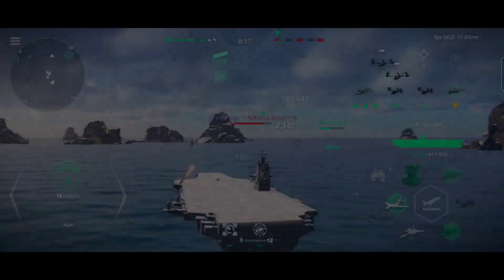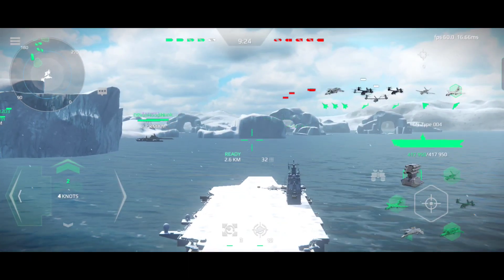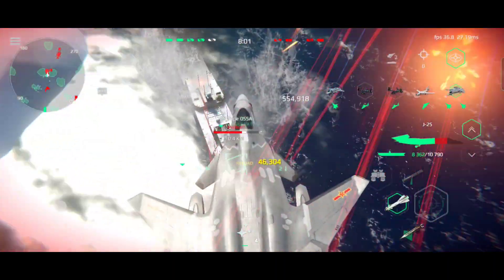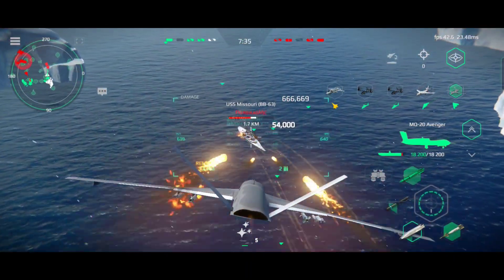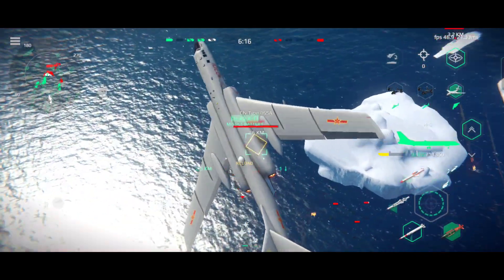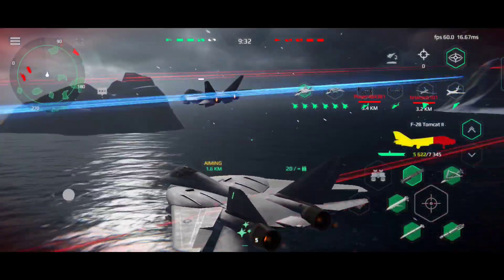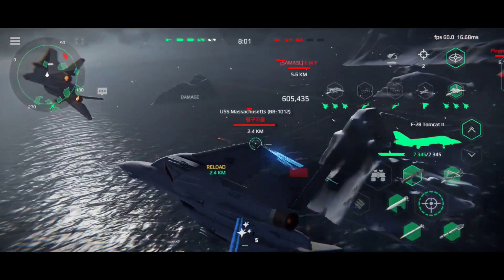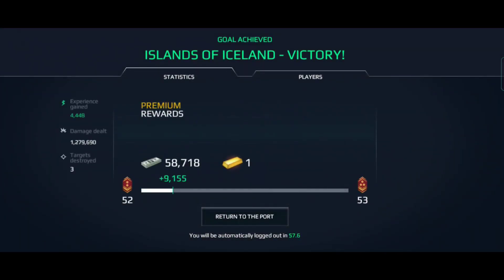H-6 BOMBER : STILL THE BEST !!! || CN type -004 gameplay || Modern Warships